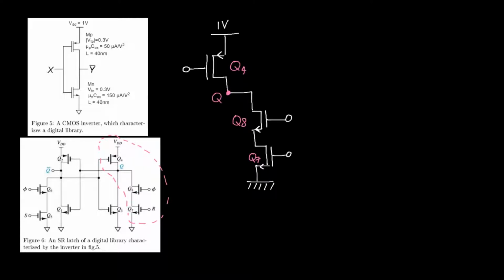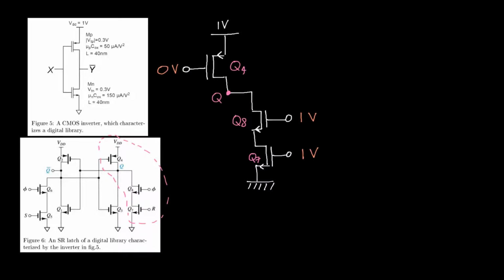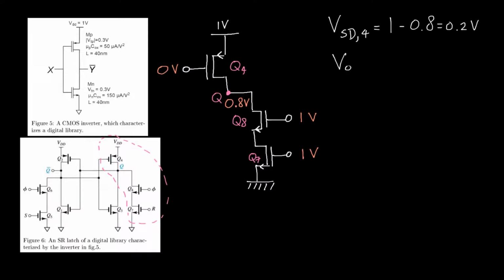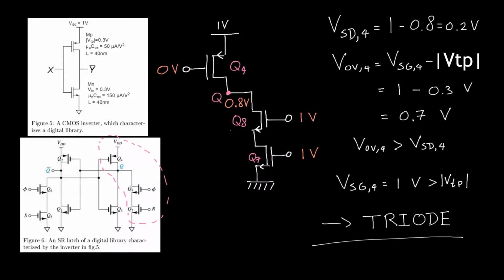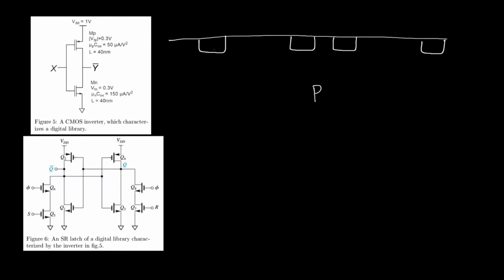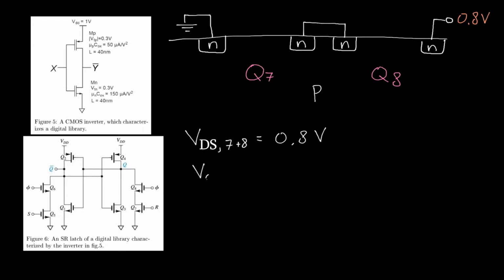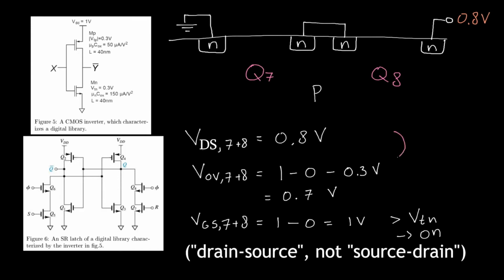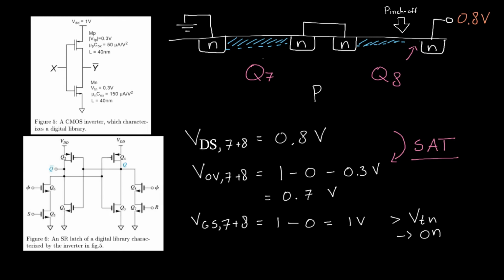Question 33 - Operating Modes (Oscillator)